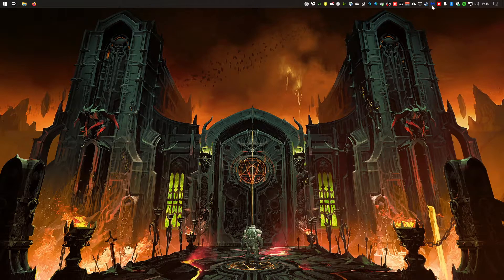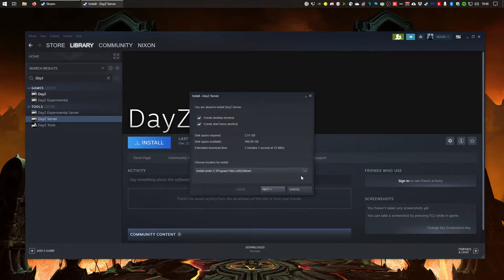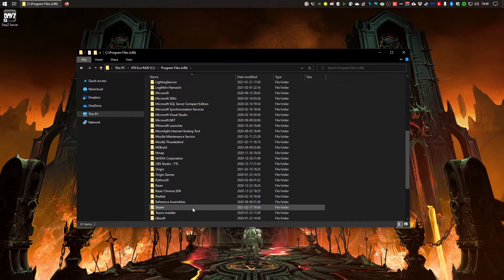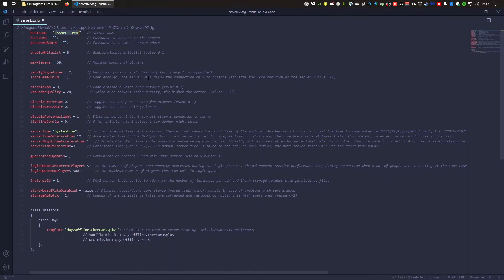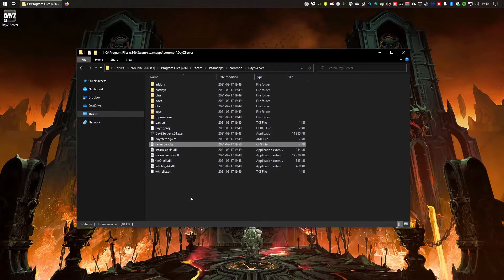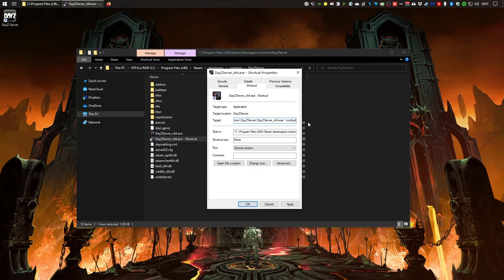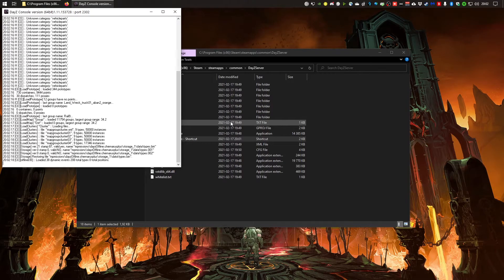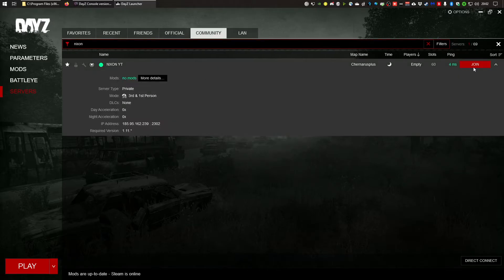Dayz Dedicated Server TL;DR - Tutorial 2021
This is a very quick tutorial on how to host a Dayz server in 2021